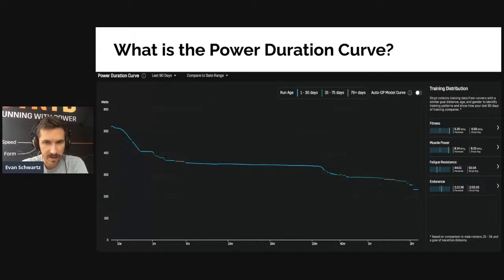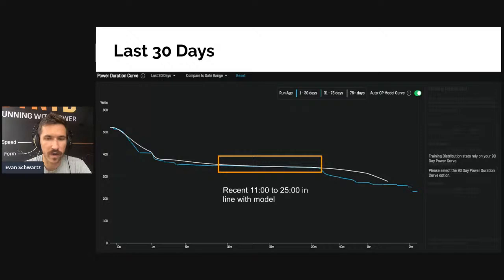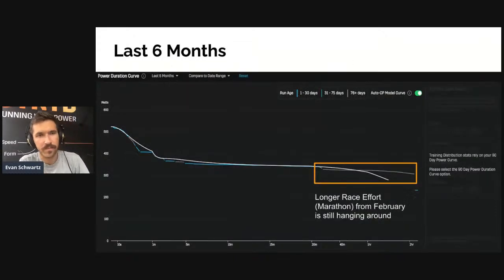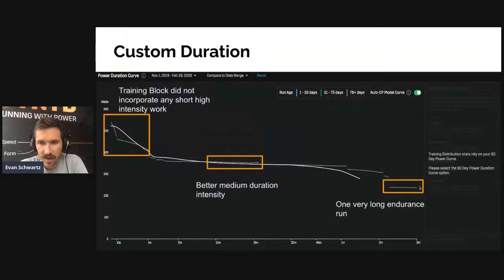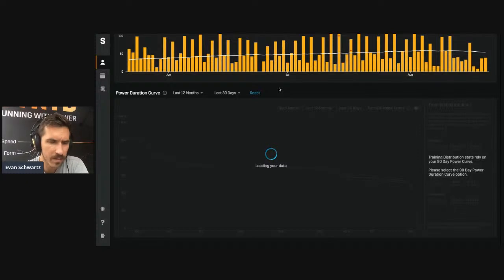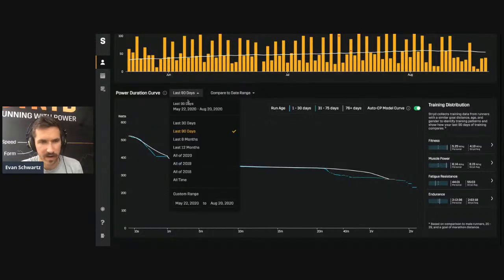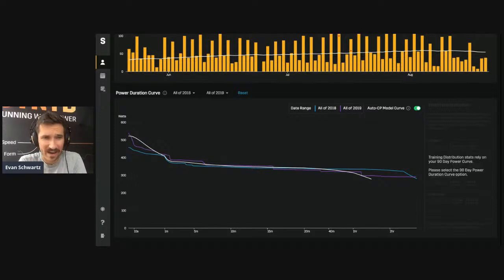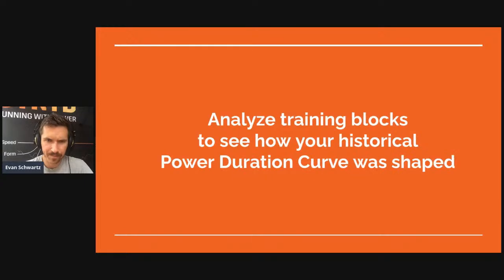[Webinar] Power Duration Curve Comparisons With Stryd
Evan from the Stryd team takes you through how to compare Power Duration Curves over time.

Please let us know if you have any questions ahead of time by leaving a comment. Join us live to ask questions as well.

This will be a great resource and introduction to power-based training for any new Stryder.